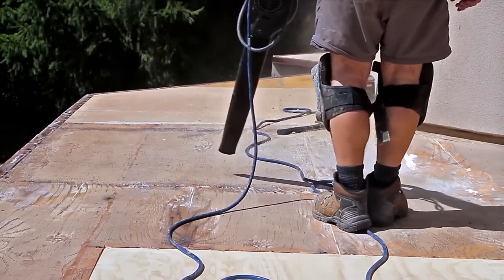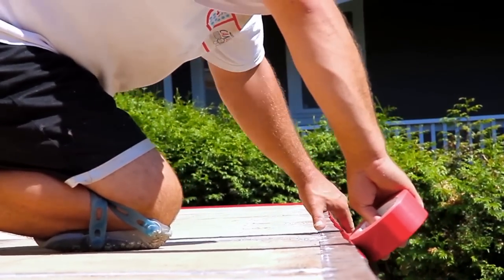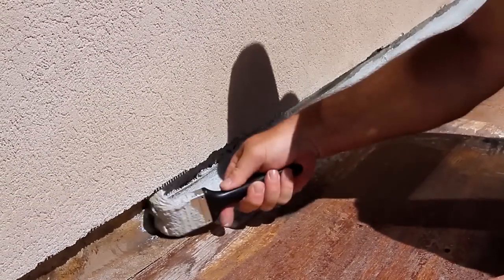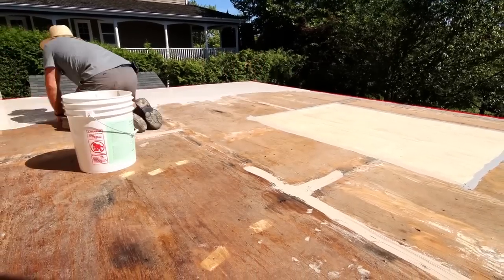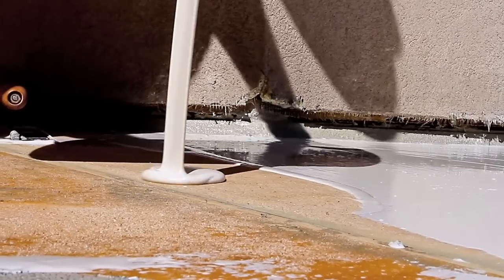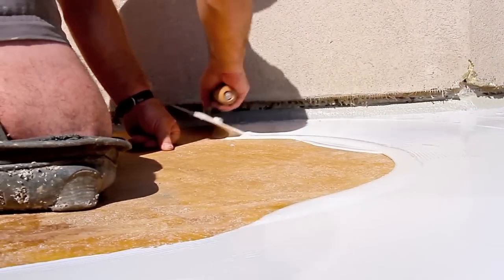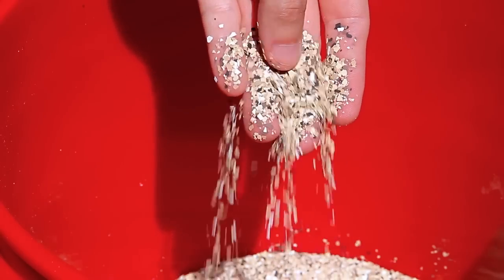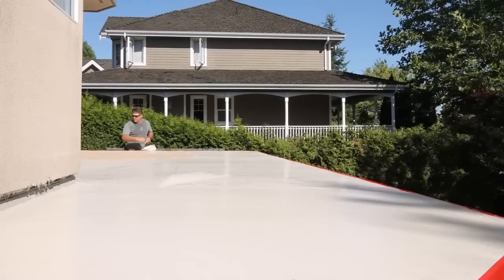FlexStone Deck Coatings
An overview of the components and application of Flexstone Coatings, the world's strongest waterproof coating. This video illustrates the application process for the outstanding product.